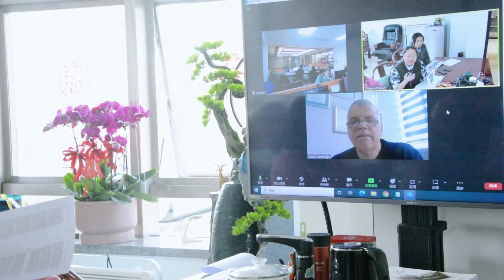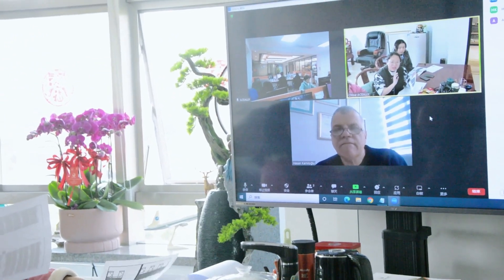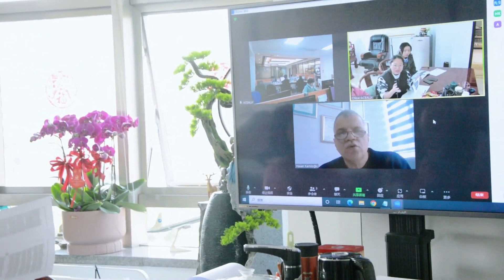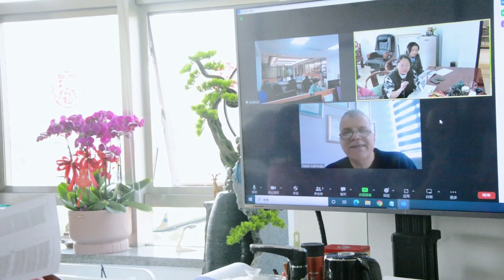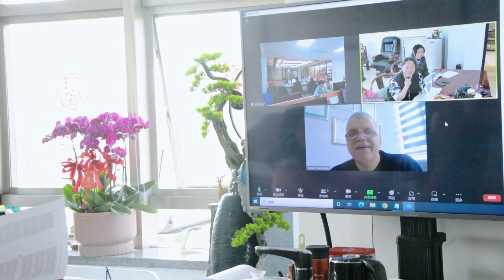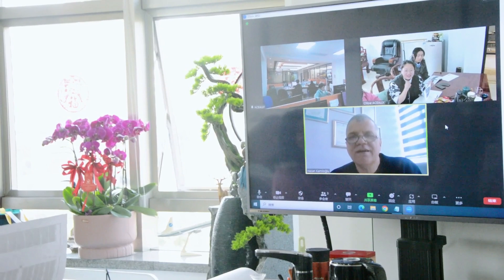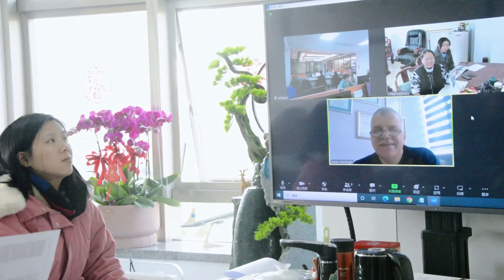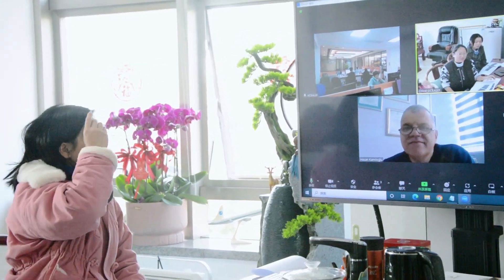Push Back Pallet Racking Project Video Meeting | Warehouse Storage Solutions-Aceally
Customers conduct video meeting with us to discuss projects.
The communication between the two sides is pleasant.
Customers are very satisfied!

Push back pallet rack is a first-in-last-out storage system, suits for unified pallet goods. Push back rack system is a high density storage system. It can make most use of the warehouse space. In the same area, push back rack can store many more goods comparing with conventional pallet rack.